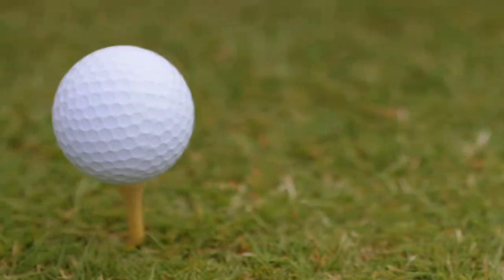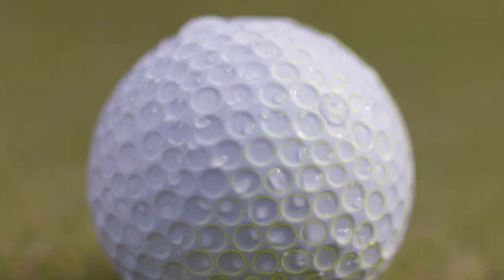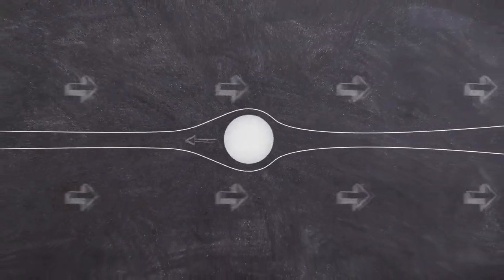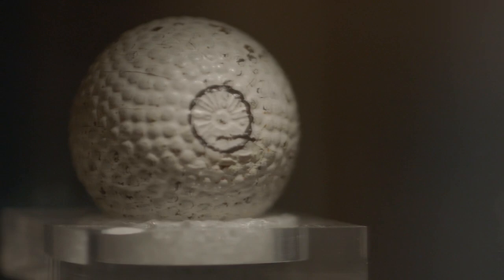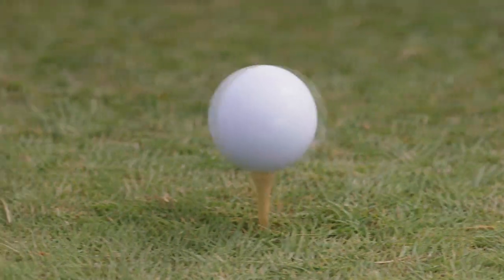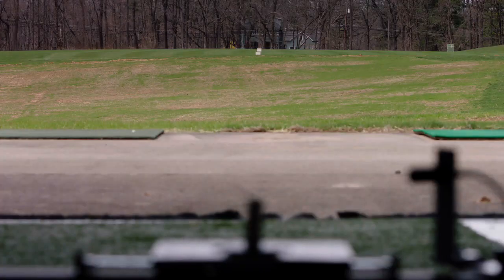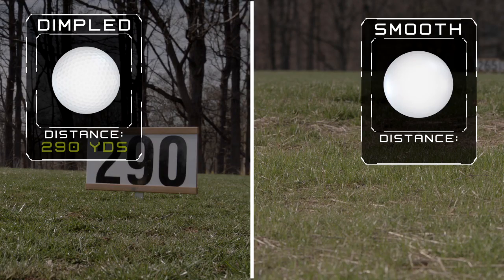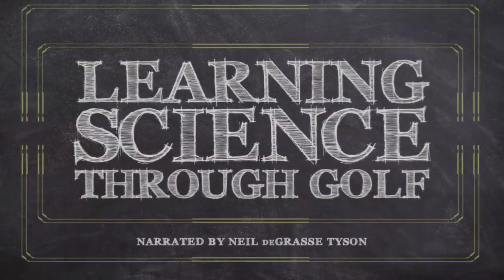Why does a golf ball have dimples? | Neil deGrasse Tyson | 2017 U.S. Open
Neil deGrasse Tyson talks golf balls. The 117th U.S. Open: Erin Hills on FOX/FS1.